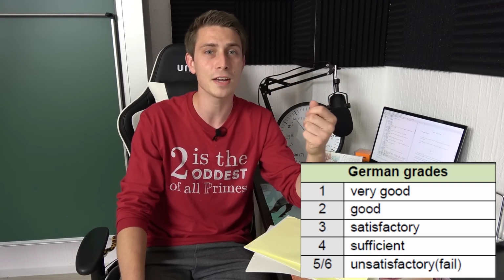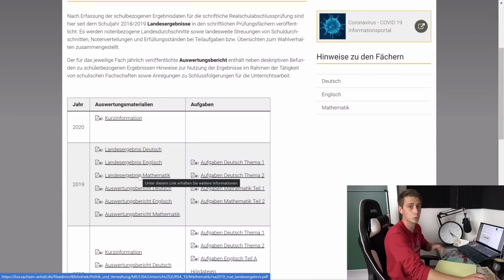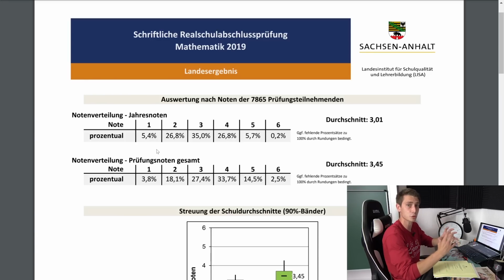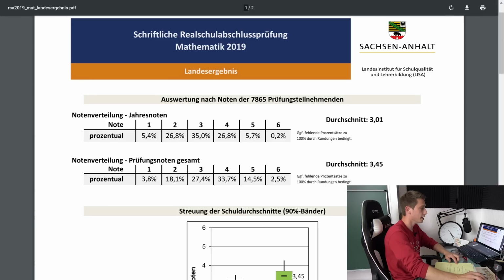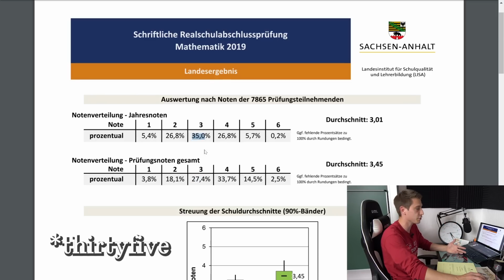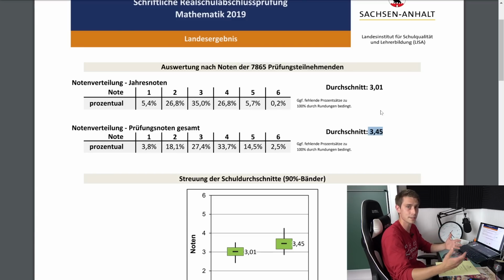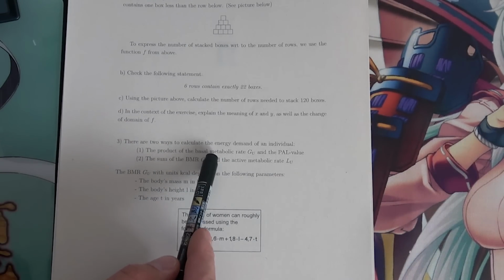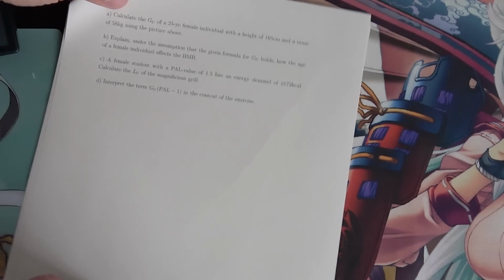Germany's Math Finals - The Section for the 3rd Highest School Degree! [ MSA Sachsen-Anhalt ]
Today we take a look at the Realschulabschluss / Mittlere Schulreife Prüfung / MSA maths final section from Germany, Saxony-Anhalt! All the relevant complementary videos can be foud over on @NPCooking69  if you are interested, as well as teh solutions to all exercises! =)

Wanna send me some stuff? lel:

06731 Bitterfeld-Wolfen
Saxony-Anhalt
Germany

0:00 Intro and some Information
3:46 Statistics and old Finals
7:20 brUhV
7:25 Exercises Part 1
10:23 Tool Assisted Part 1
15:14 Tool Assisted Part 2
19:55 Conclusion and Outro